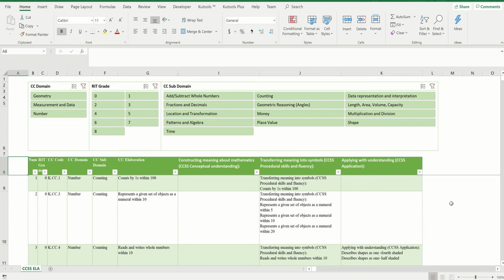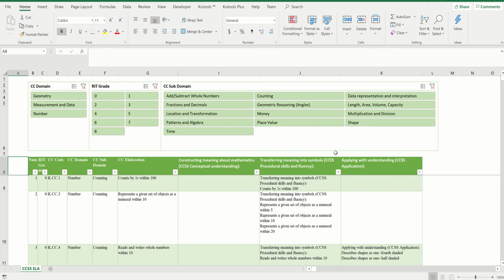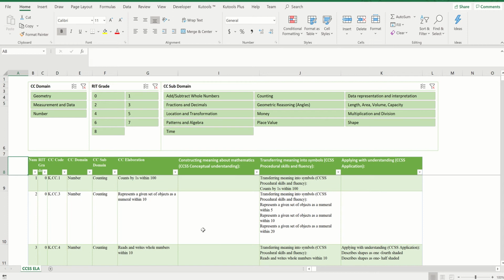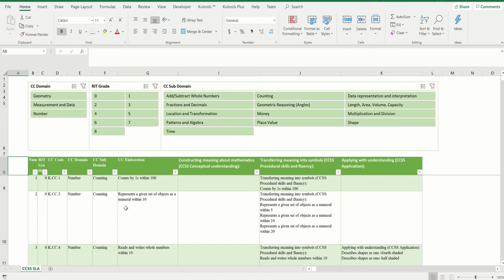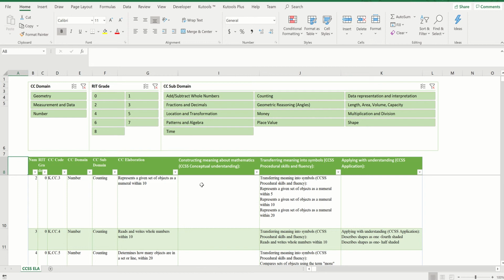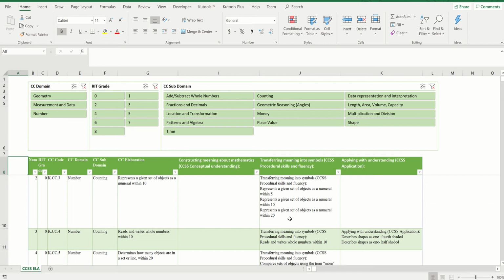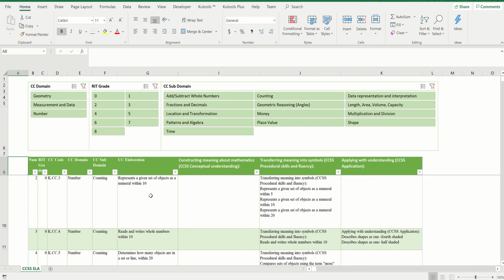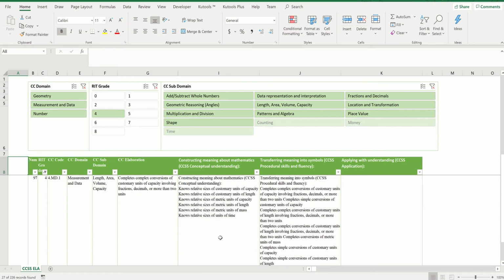Common Core Math Mapping tool PK to 8 with Depths of knowledge and IB Abstractions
Mathematics Linear Map CCSS PK to Grade 8 RIT with IB abstractions

Below are our videos:

Link to general instructions
Link to tool-specific information

Please note the final 3 photos are samples of how you can sort data (but they are from the generic tool, and only used as an idea of how you can sort. This tool has more elaborations as seen in the first thumbnail and the video).

This is a smart tool that helps you quickly access and sort Common Core Mathematics standards. It incorporates RIT elaborations (very useful if you are using MAP assessments) with them specifically sorted into the three IB levels of abstractions and into CCSS levels of abstractions. These elaborations help you to more accurately teach to each of the CCSS standards as they provide their own mini scope and sequence for each standards, and since they are sorted into levels of abstractions you can detail which “depth” of learning these elaborations apply to (conceptual, transferring knowledge to symbols, and applying skills with conceptual understanding).

This tool lets you sort by domain (Geometry, Measurement, and Data, or Number) grade level or strand, or any combination of the three. You can find a video link below describing the tool in greater detail. Please note we have 2 other similar curriculum sorting tools like the standard sorted mathematics curriculum which only shows each grade level and the tool with the just the RIT elaborations.

If you are interested in this tool and would like to look at the range of our other products please be sure to visit the rest of our TPT or visit our website “The Clinical Classroom”

We hope you enjoy this tool and look forward to helping you more in the future.
Warm regards,
The Clinical Teacher (The Clinical Classroom)